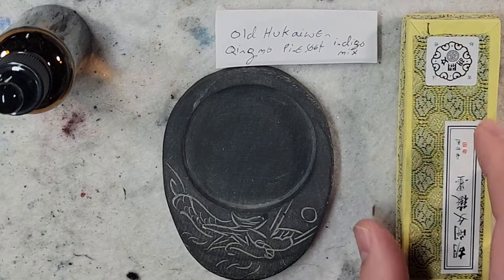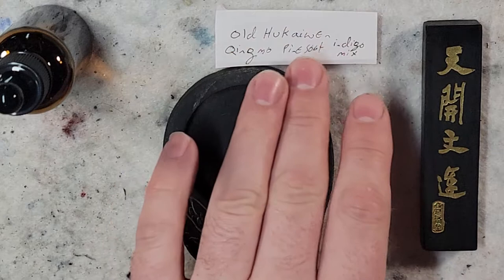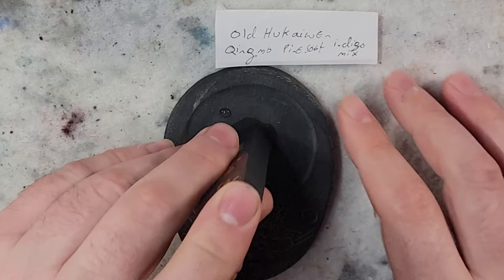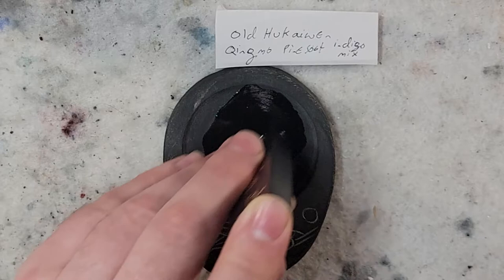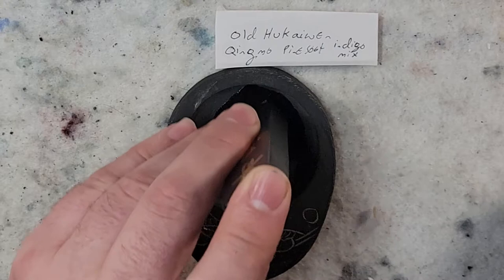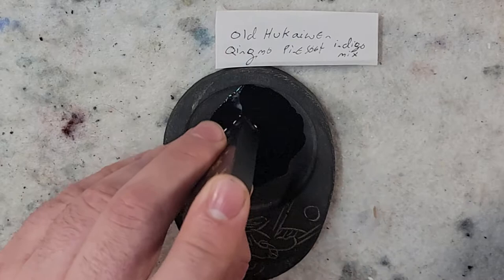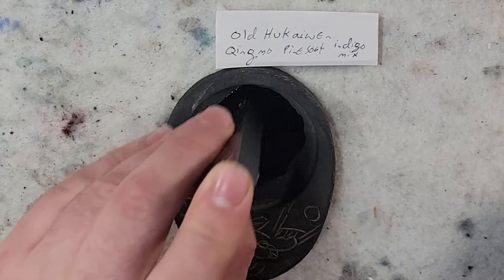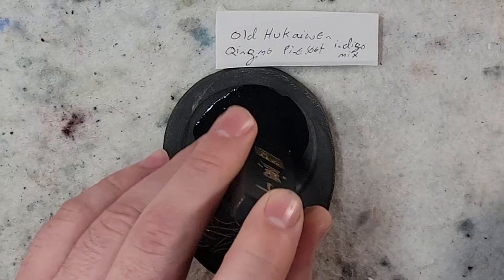412) Chinese / Sumi-e Ink Experiments: Old Hukaiwen Qingmo Pine Soot Hui Ink Stick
Apparently this ink stick has indigo added during its creation process to darken it up! I grinded the ink and then experimented on different types of paper.